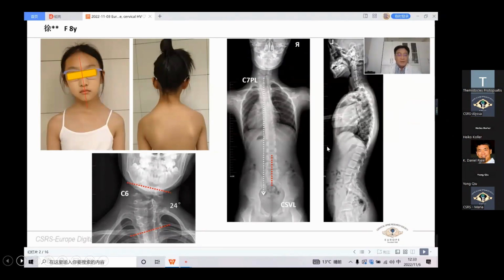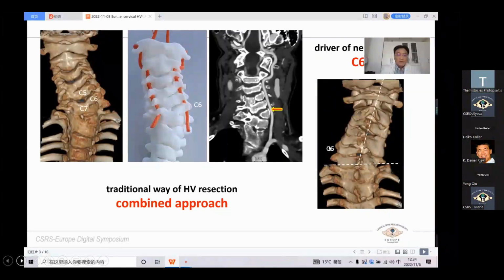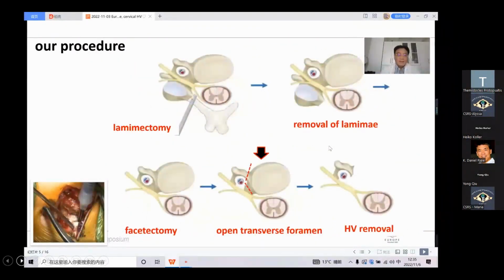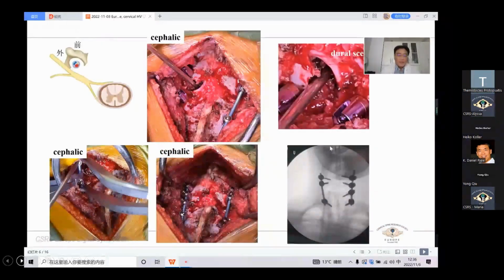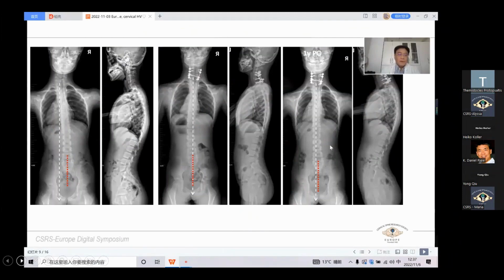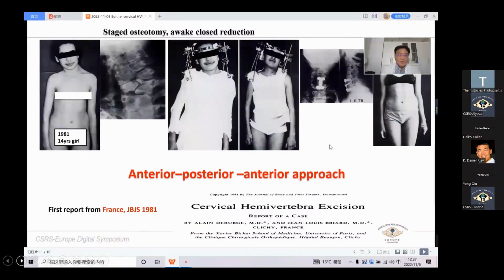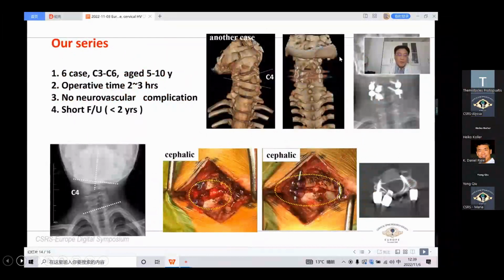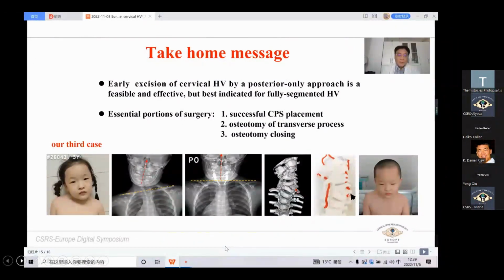Resection of Congenital Cervical Hemivertebra - Symposia 7 Part 4 of 4 - Dr Yong Qiu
This video represents Part 4 of a 4 part series from the CSRS Annual Meeting 2022.  CSRS Europe Symposium.